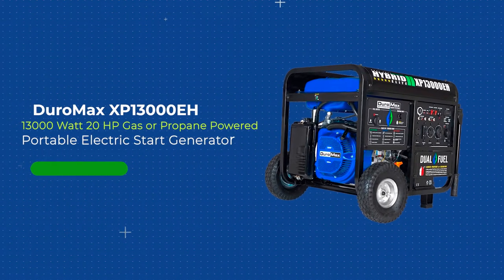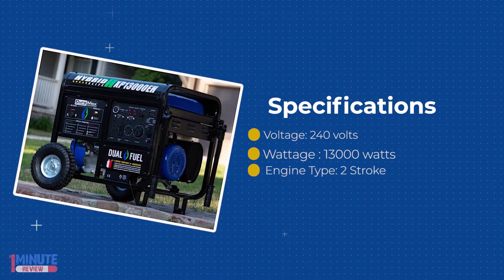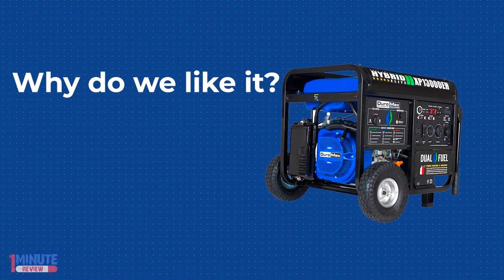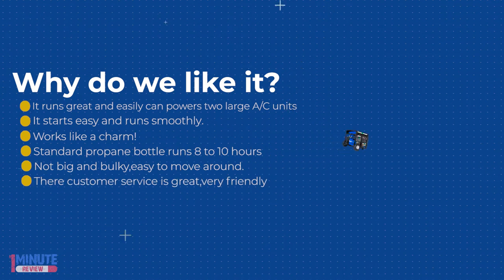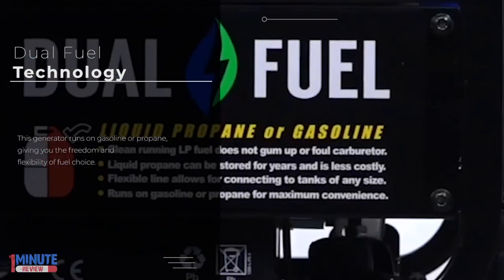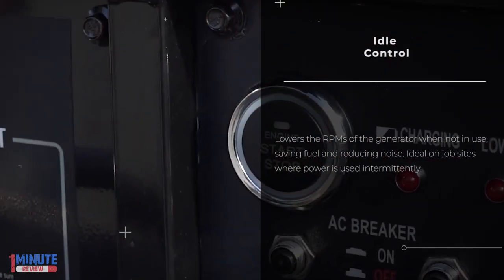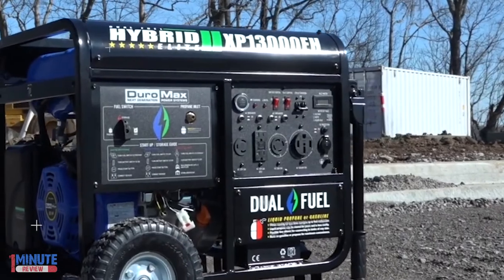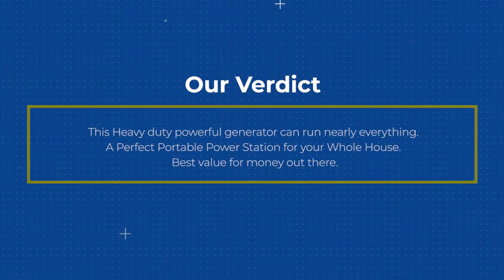DuroMax XP13000EH Review | DuroMax XP13000EH Dual Fuel Portable Generator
Product Name: DuroMax XP13000EH Dual Fuel Portable Generator 13000 Watt
Check Price on Amazon